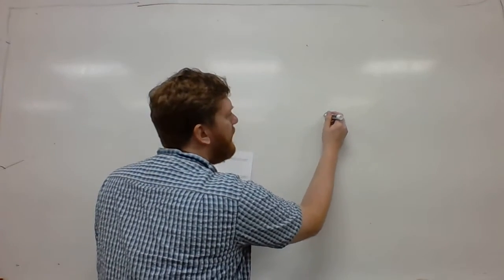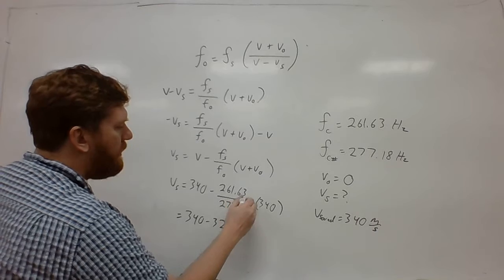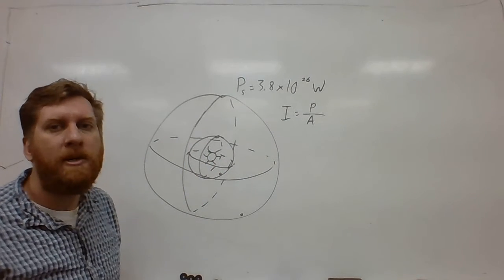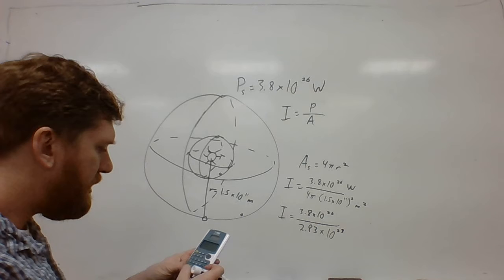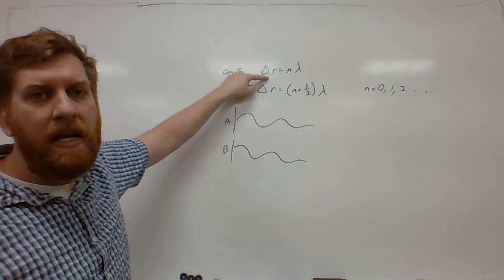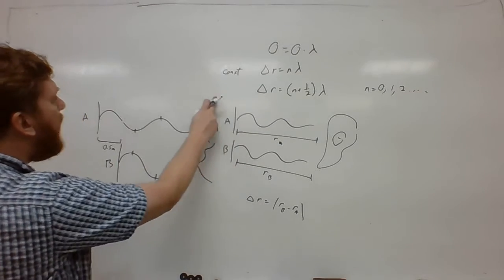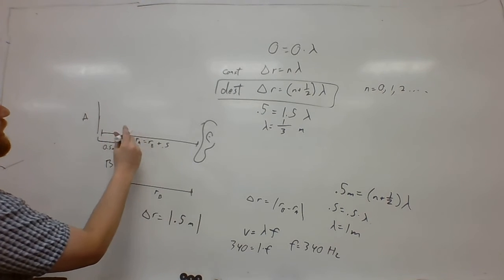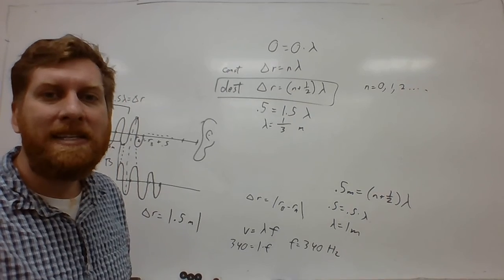Quiz 3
Doppler Shift, Intensity of spherical waves, Interference of sound waves